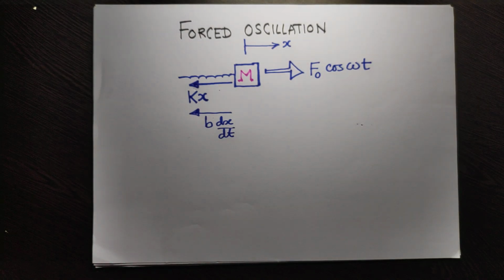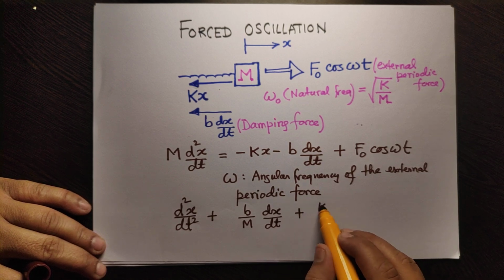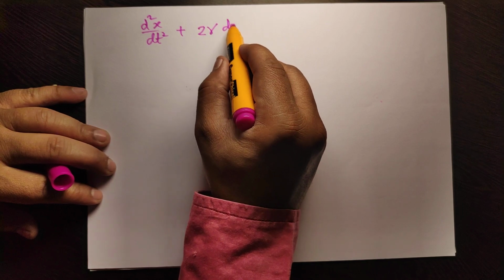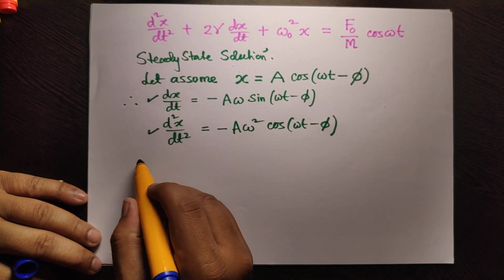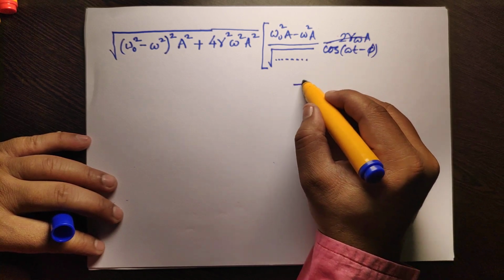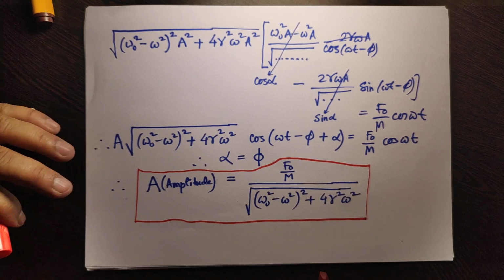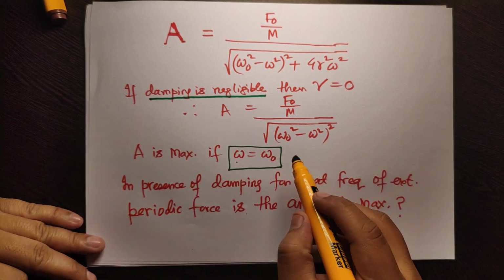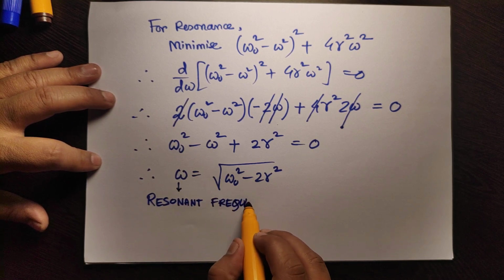Simple Harmonic Motion Lecture-9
Forced Oscillations